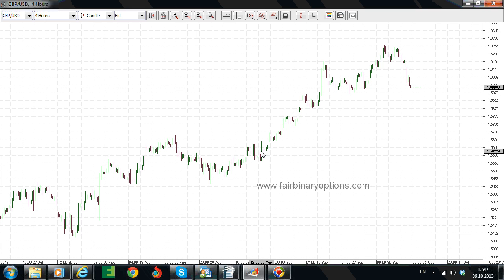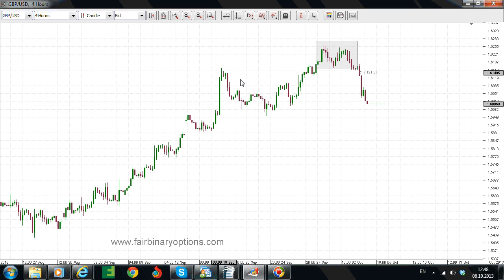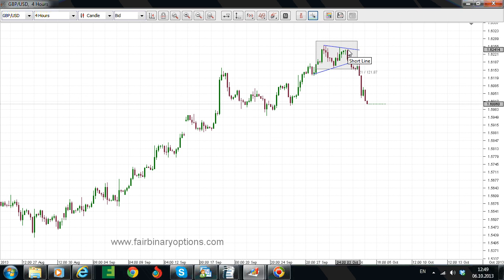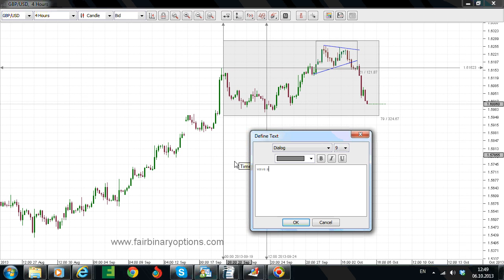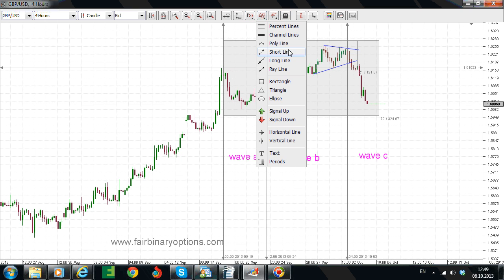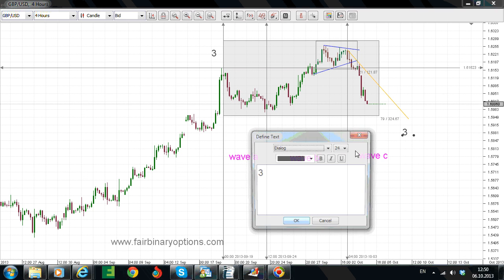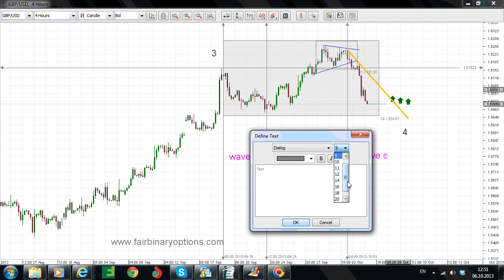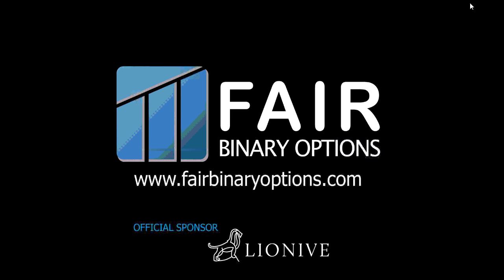Trading Binary Options GBPUSD Irregular Flat | Binary Options Trading Strategies